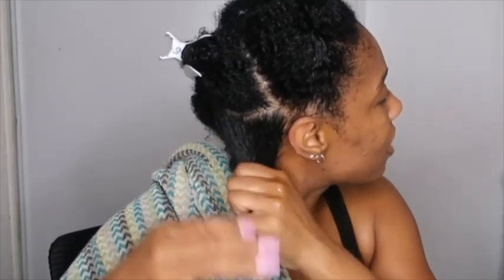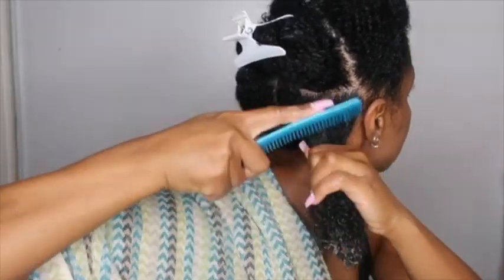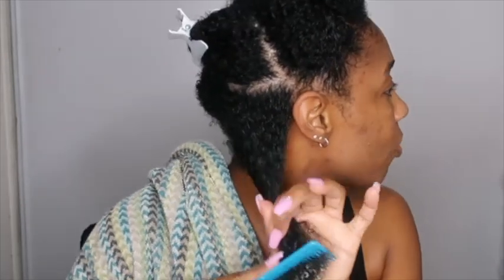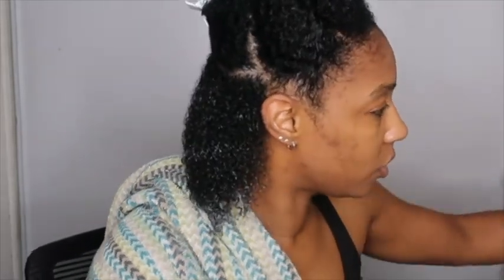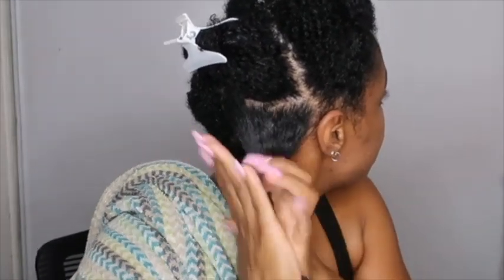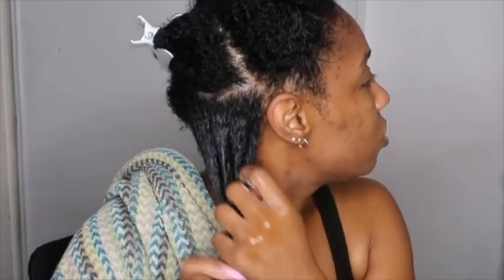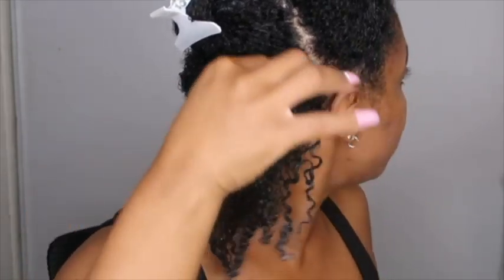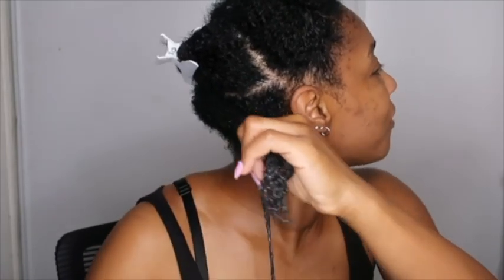Using a Fine Tooth Comb for my Wash and Go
Hello Beauties! I will be using a fine-tooth comb for my wash and go...

PRODUCTS
Kinky Curly Knot Today
Grapeseed oil
Gel

💙 HAIR TYPE 💙
-Fine
-Low porosity
-3c/4a